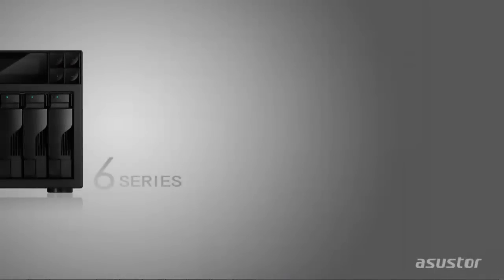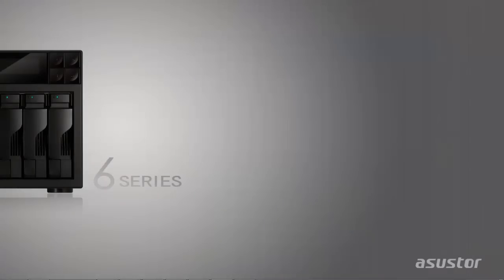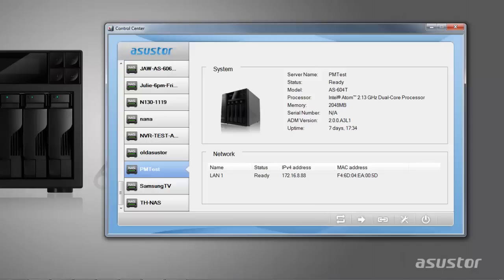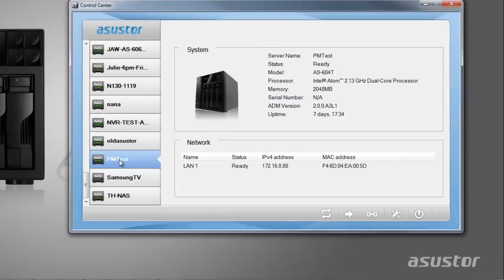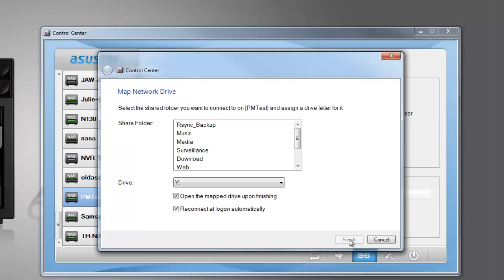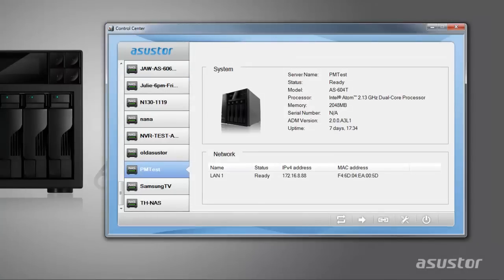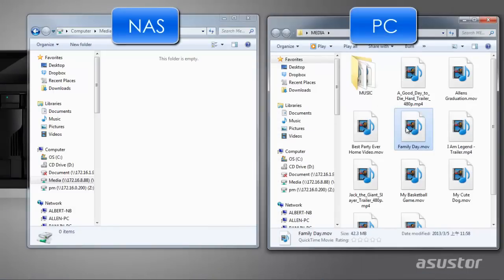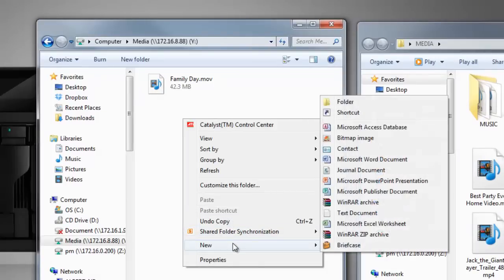Accessing Your ASUSTOR NAS Part 1 (Windows) (Multilingual Subtitles)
Subtitles available in: 简体中文, 繁體中文, 日本語, 한국어, ภาษาไทย, Bahasa Malaysia, Česká, Dansk, Deutsch, English, Nederlands, Polski, Svenska

Choose your language by clicking the captions icon located at the bottom of the video.

Access your NAS by mapping a folder from it using ASUSTOR Control Center.